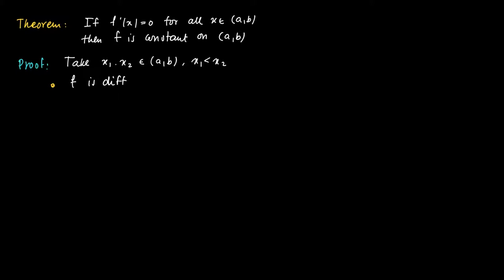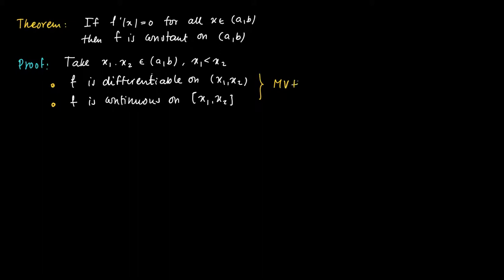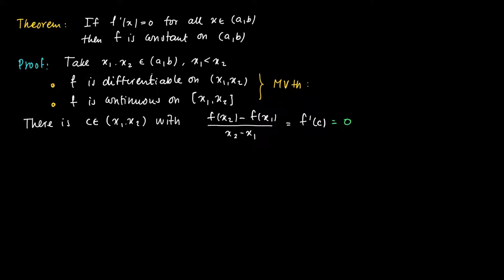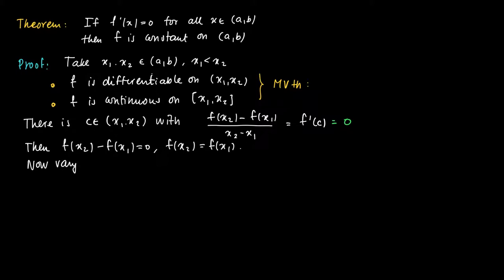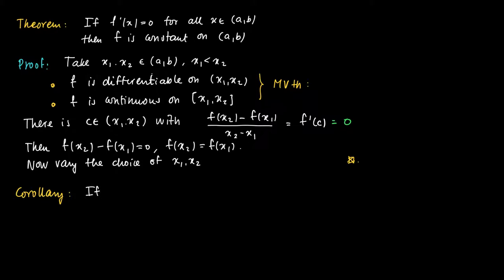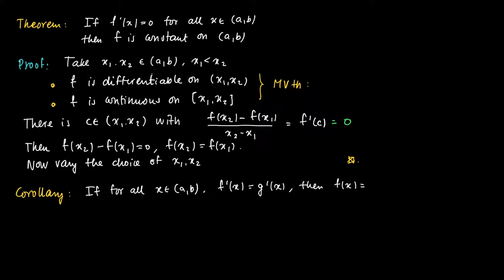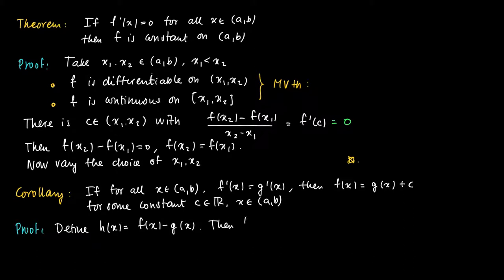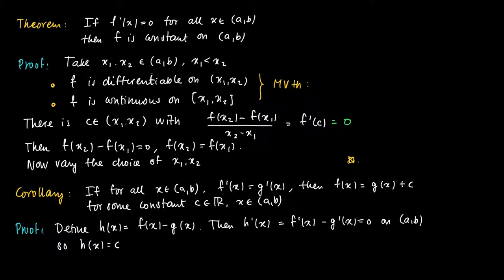M 09 04: Mean Value Theorem and constant functions